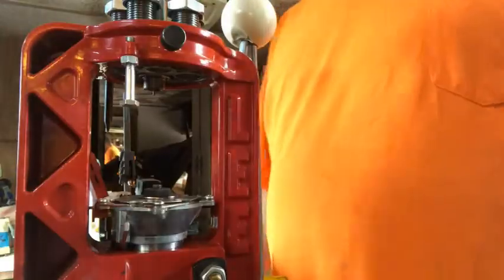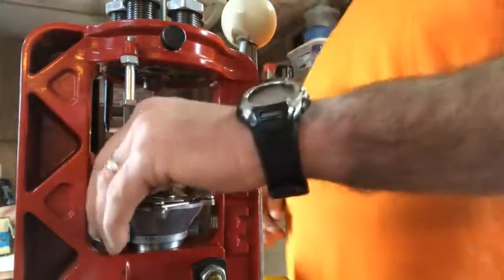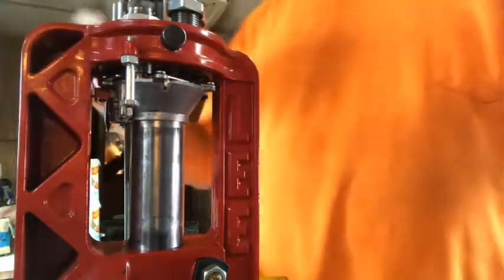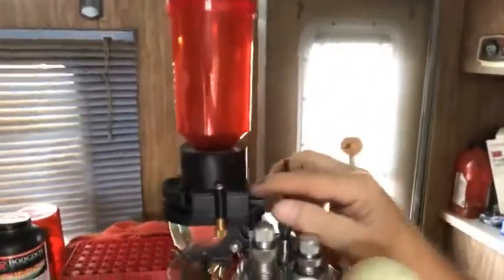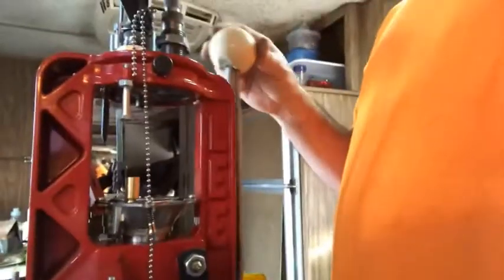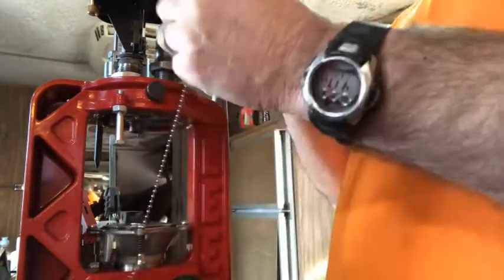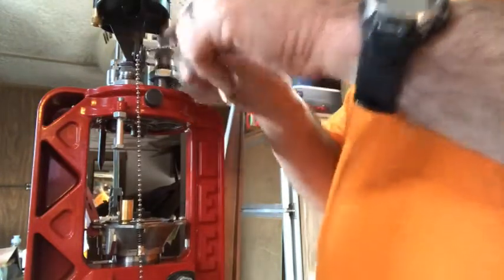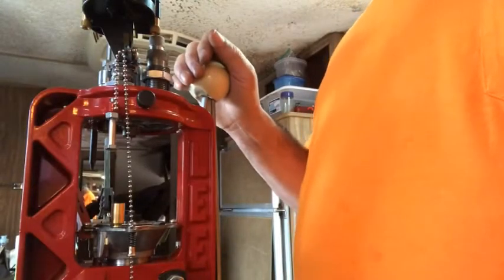Lee Loadmaster setup for reloading 45ACP Steps 1 and 2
This is steps 1 and 2 of how I set up my Lee Loadmaster to reload 45ACP. This video is only meant to help you figure out how to do it for yourself. I do it this way because it;s easier for me. Doing it this way ensures I don't reload cases with flipped primers I have made all the adjustments but it still happens so I work around it.